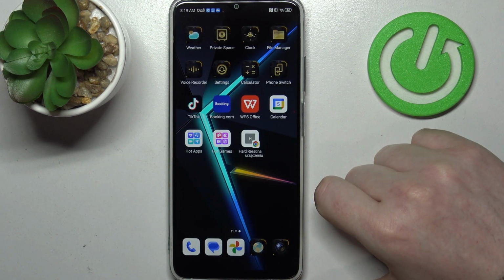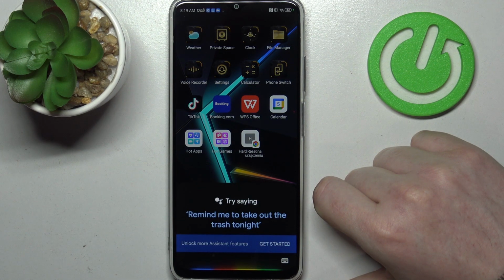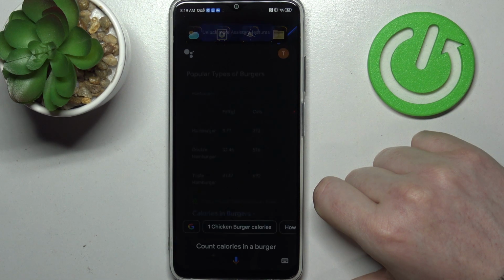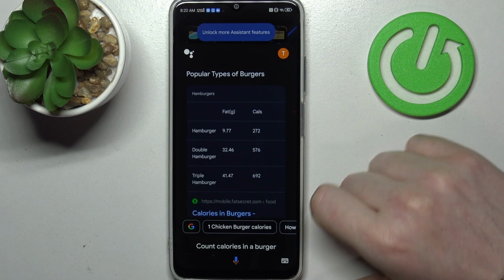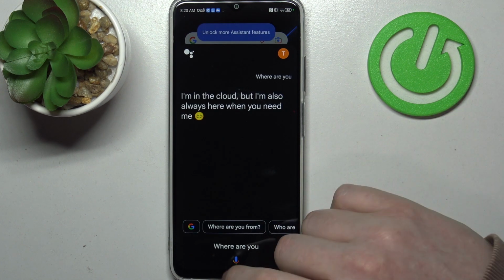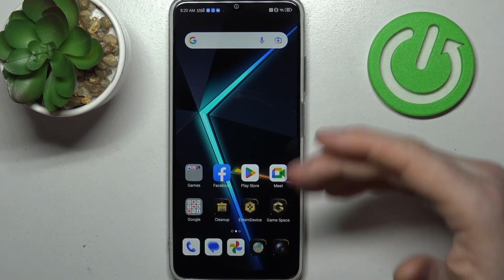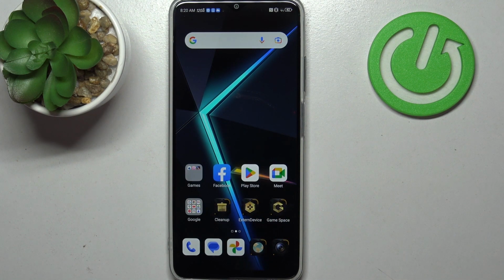NUBIA Neo 5G - 5 Useful Google Assistant Commands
Find out more about NUBIA Neo 5G
With this curated selection of five useful Google Assistant commands designed to enhance your NUBIA Neo 5G experience, you will be able to unleash the power of voice control and convenience. Our purpose in this video is to introduce you to hands-free interaction techniques that allow you to perform tasks, retrieve information, and even manage your device with just your voice. This guide will provide you with the tools you need to maximize the potential of your NUBIA Neo 5G, whether you are a new user of voice commands or you wish to improve your Google Assistant skills.

What is Google Assistant, and how can it make using my NUBIA Neo 5G more efficient?
How can I use voice commands to interact with my NUBIA Neo 5G and perform various tasks?
What are some of the most useful and practical Google Assistant commands for daily use?
How do I activate Google Assistant on my NUBIA Neo 5G?
Are there benefits to using voice commands instead of traditional touch interactions?
Can I customize or personalize the way Google Assistant responds to my commands?